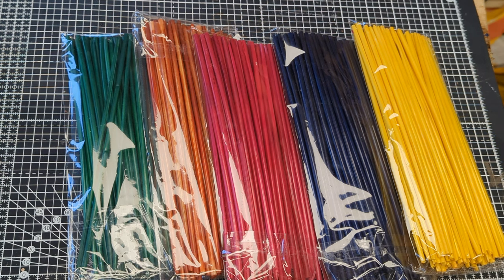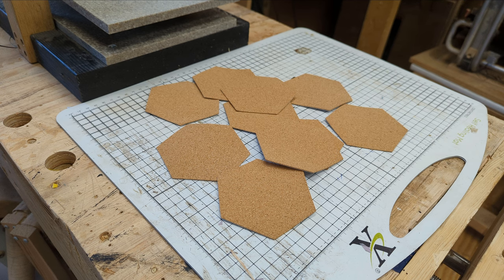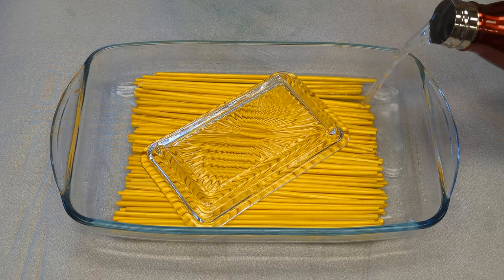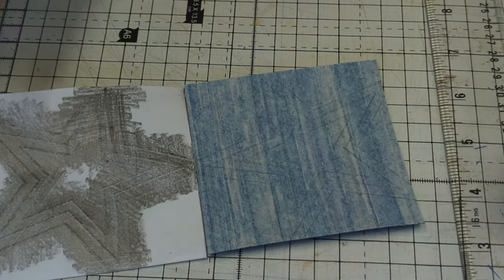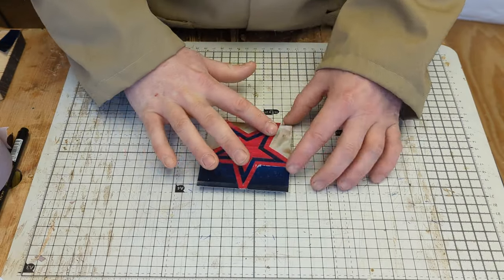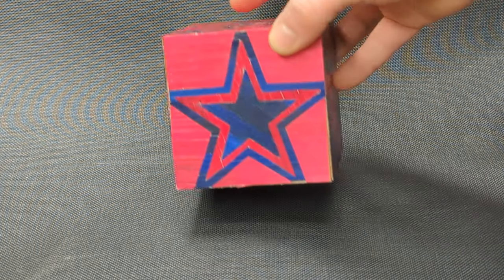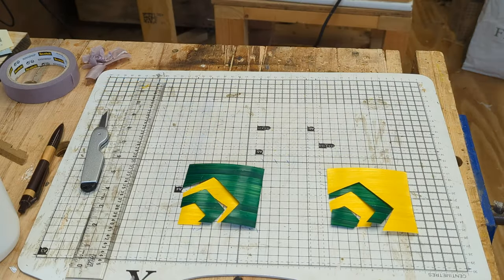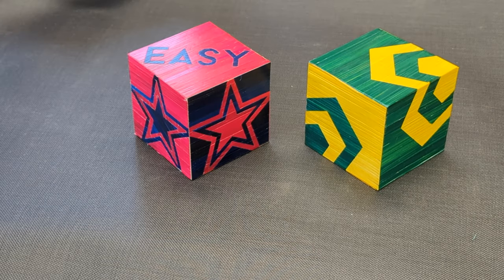Cool marquetry techniques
Straw marquetry is a beautiful way to decorate all sorts of stuff from boxes to fancy furniture.
In this video I walk you through the steps I took in my trip down marquetry lane.